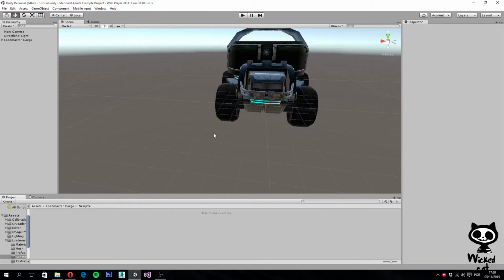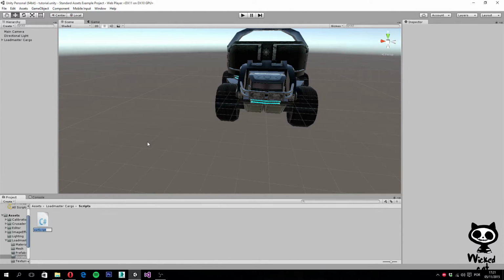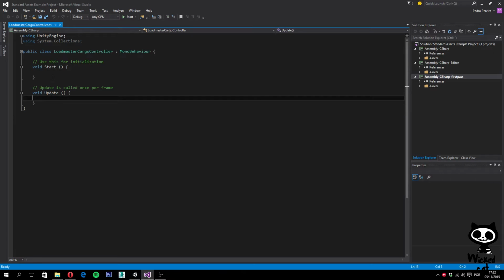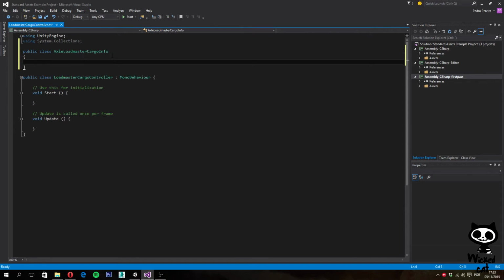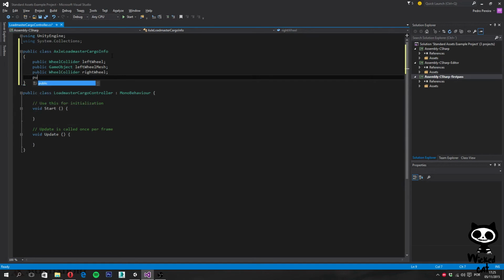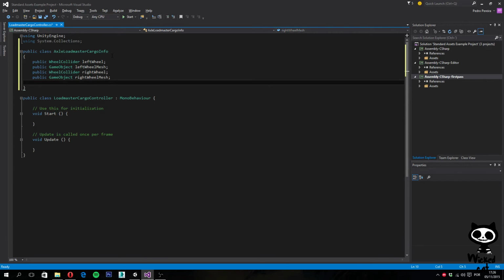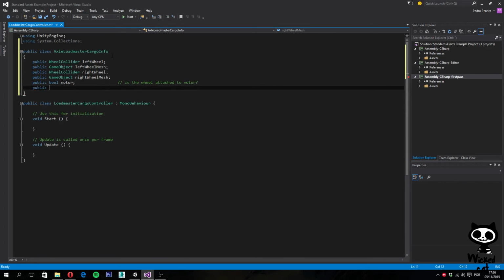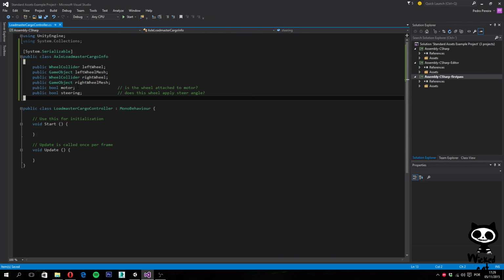Unity 5 - From Beginner to Pro #36 - Truck Controller (1)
Today we are going to do some scripting as we create a truck controller script for our model.